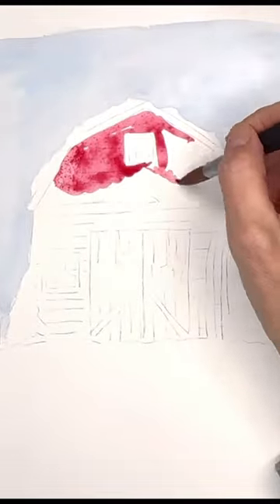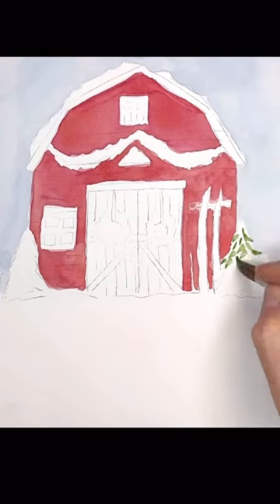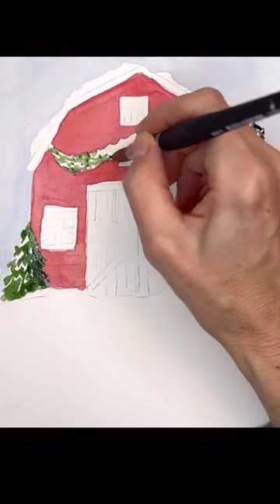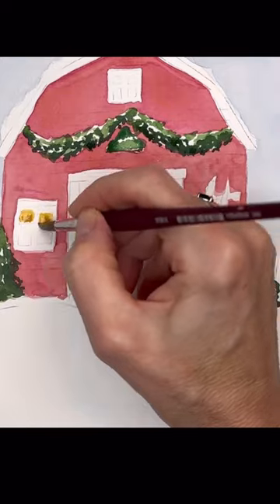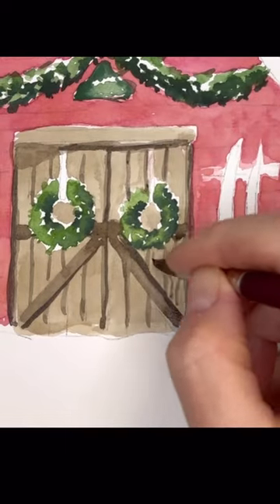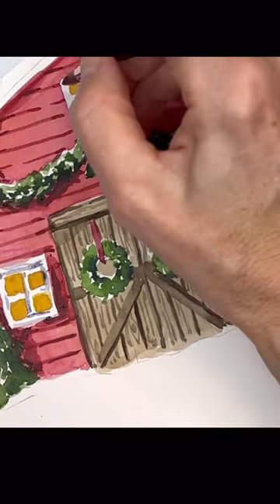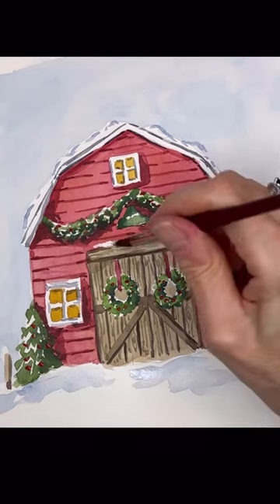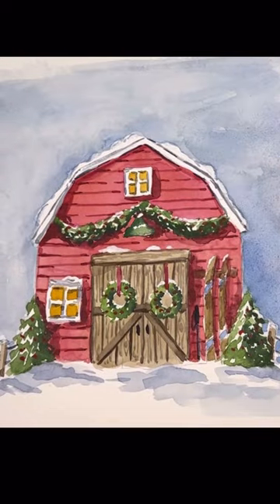Watercolor Christmas Barn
Fun red Winter barn painted on hot press in watercolor for any skill level.

Supplies:
holbein watercolor: , ,  cadmium yellow deep , , peacock blue, Prussian blue,  , , cobalt blue, ultramarine blue, burnt umber , paynes gray,
Princeton no 12 round elite  series ,
Arches watercolor hot press 9 x 12
Princeton brush

Ellen